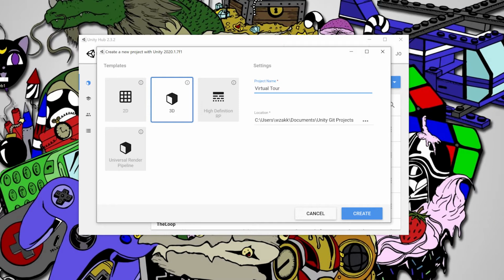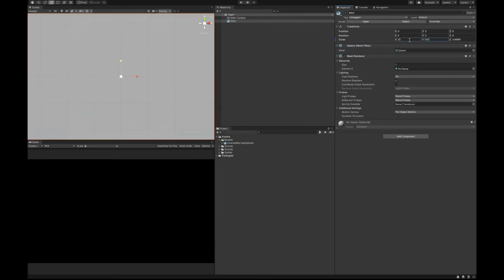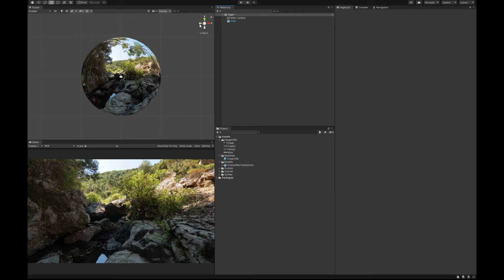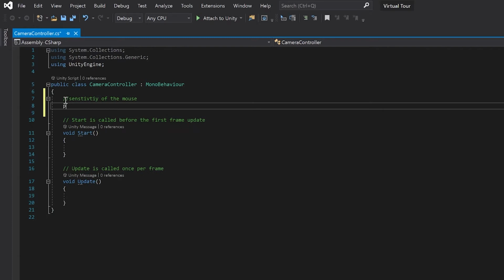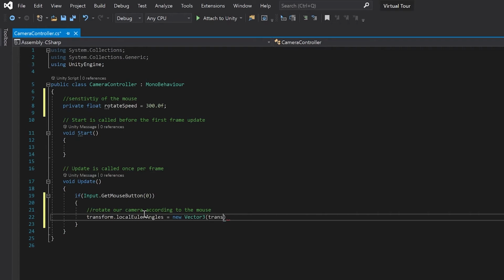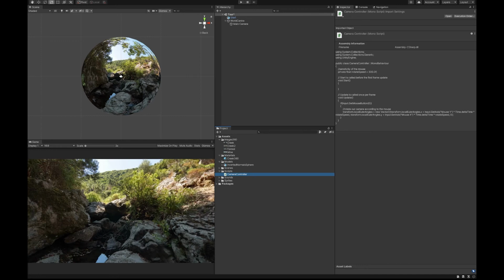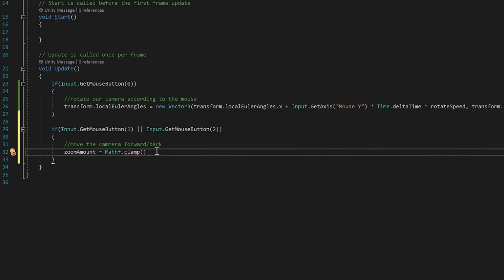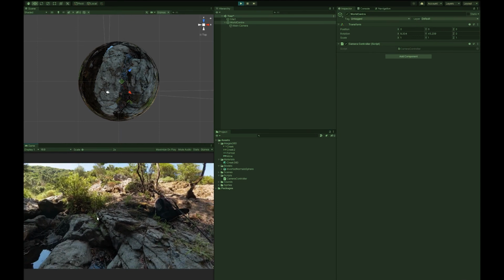Tutorial: Virtual Tour in Unity - Part 2 360 image viewer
This tutorial series teaches you how to take 360 images and make a virtual tour with points of interest in unity.